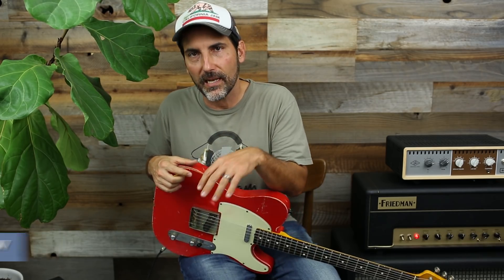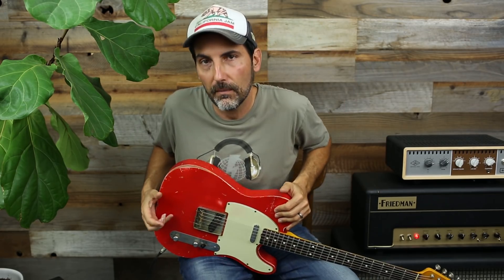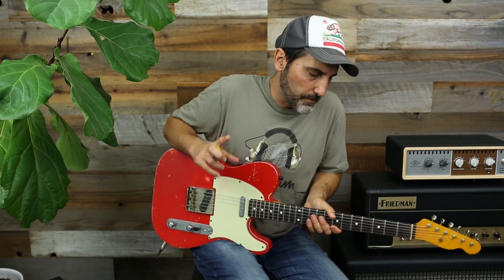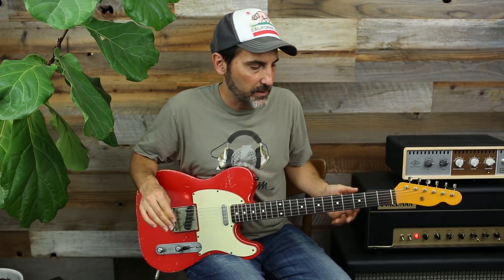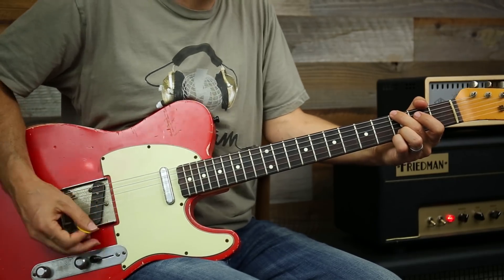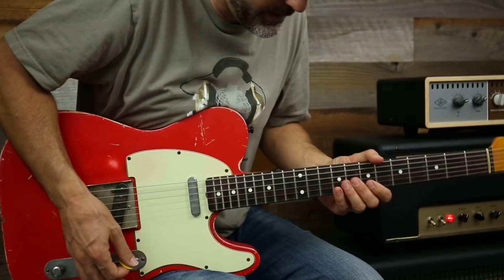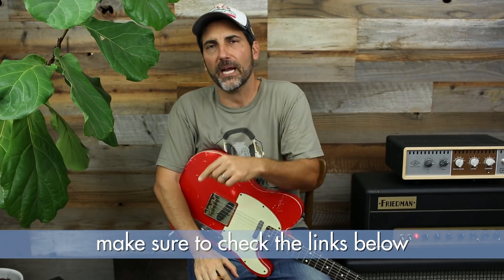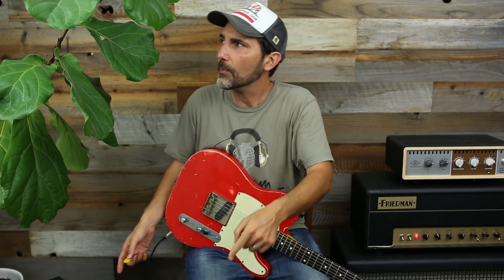Soloing With Modes Using The CAGED System | Guitar Lesson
Want to be able to solo confidence ?  Do you want know how to hit the right notes every time regardless of the progression you are playing over?  Pick which FREE video link is right for you below!

To go deep and truly be on your way to effortlessly soloing all over the neck check out